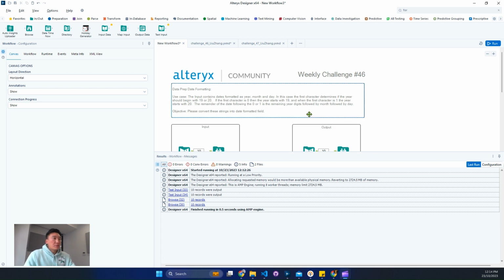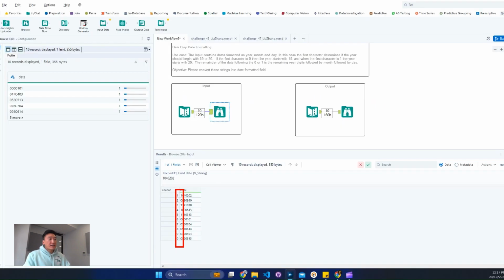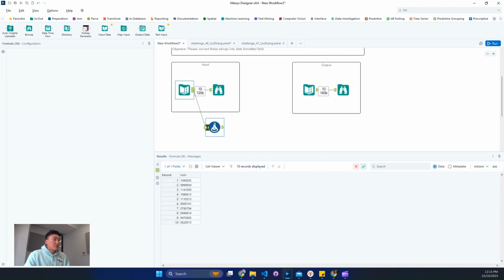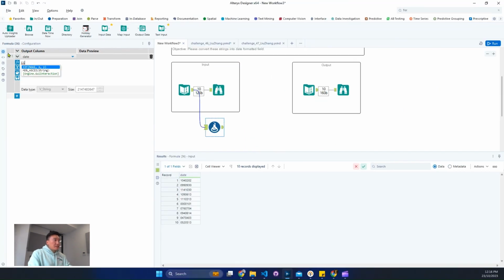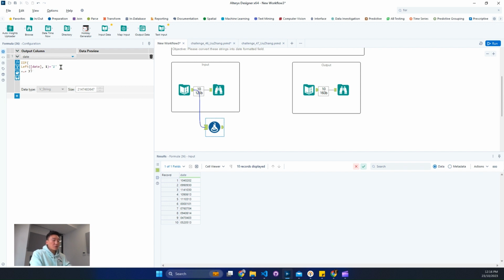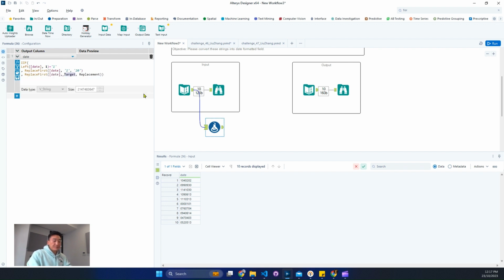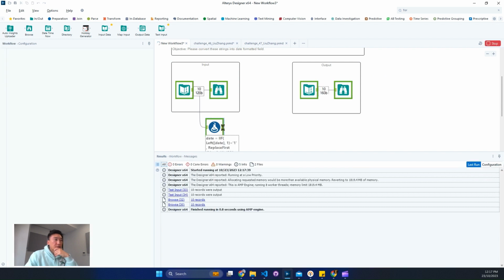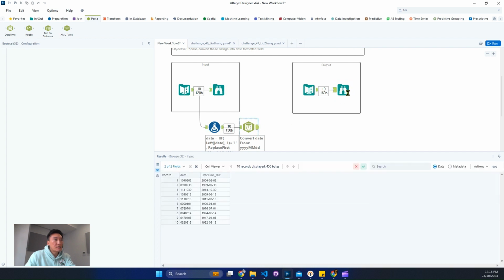Alteryx Weekly Challenge #46 - Formatting a Date from an Integer